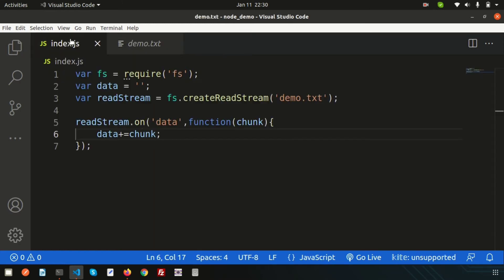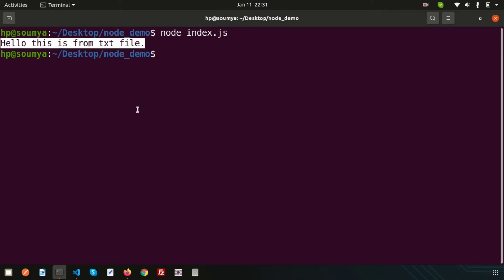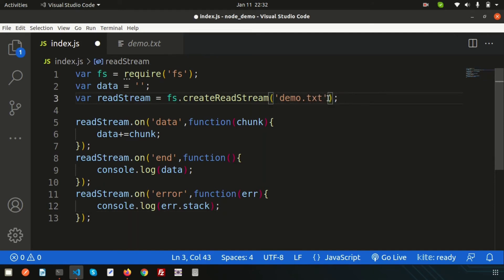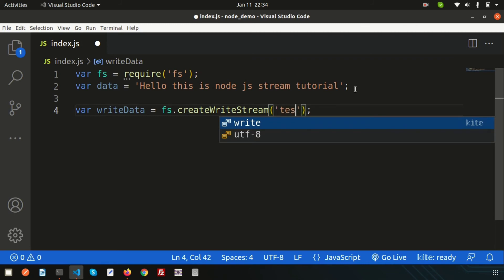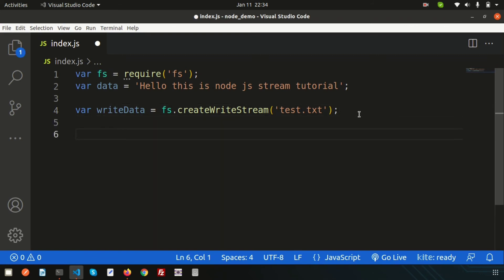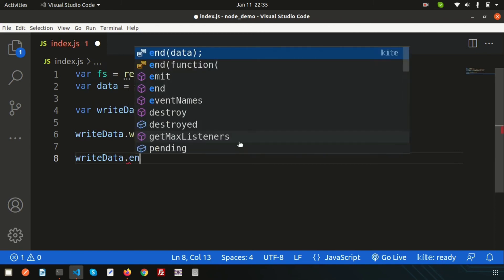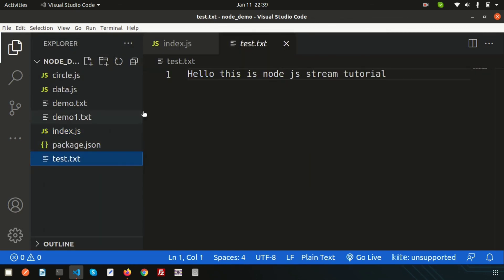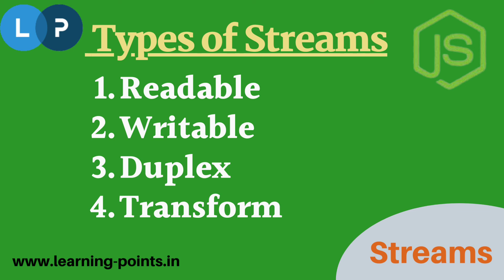Node Js Streams - Readable and writable streams |Stream Concept | Node Js Tutorial | Learning Points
Readable and writable streams in Node JS | Run application in browser | Node Js Tutorial | Learning Points

Next day we will learn about Piping the Streams.